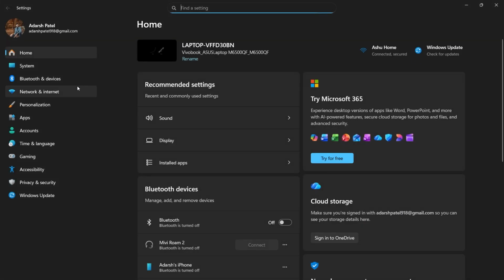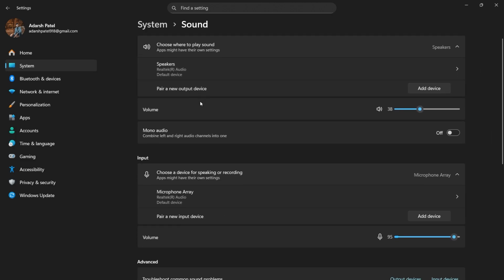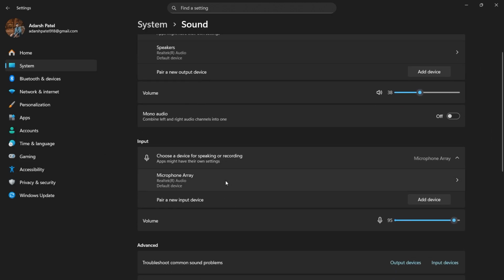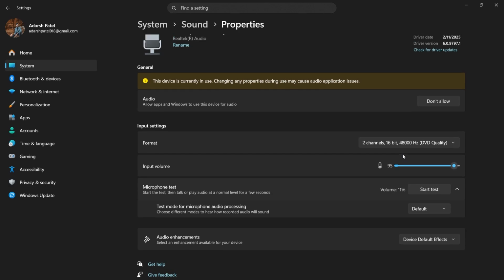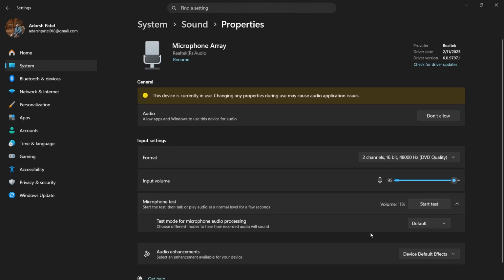How to Fix if Mic is Not Working on Windows Laptop [easy]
The easiest way to fix a non-working microphone on a Windows laptop is to check the system's Privacy Settings to ensure that applications are even allowed to access the microphone, as this is the most frequent cause of the issue. To perform this check, press the $\mathbf{Windows\ key} + \mathbf{I}$ to open Settings, navigate to Privacy & security, and then click on Microphone. On this page, you must ensure that the main "Microphone access" toggle at the top is switched to On, and then immediately below that, verify that the "Let apps access your microphone" toggle is also On. If both are enabled, the next easiest step is to use the Windows Sound Troubleshooter by going to System $\rightarrow$ Sound and clicking the Troubleshoot button next to your input device, which will automatically diagnose and fix common mic issues.